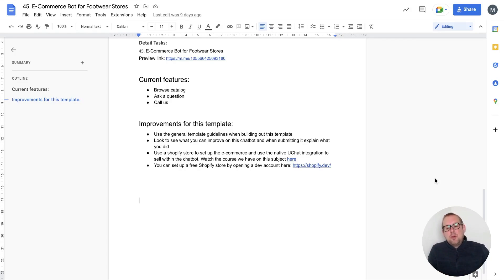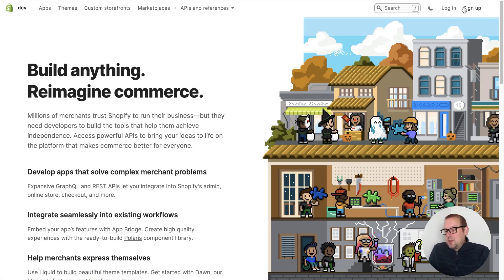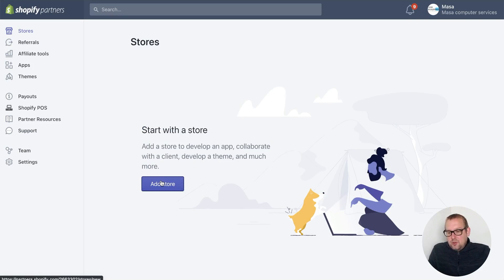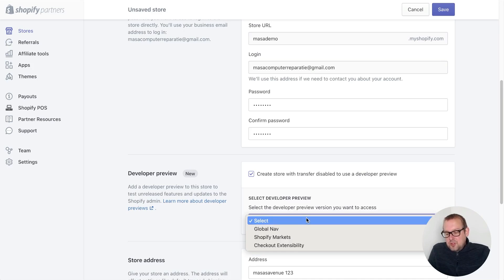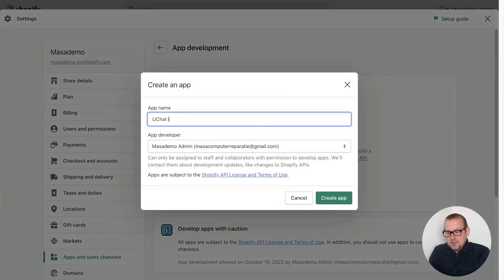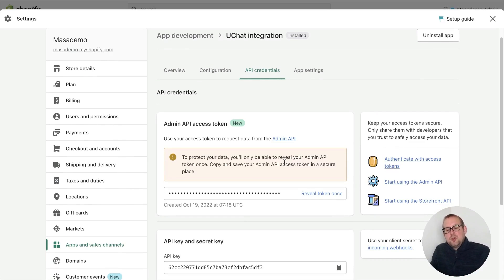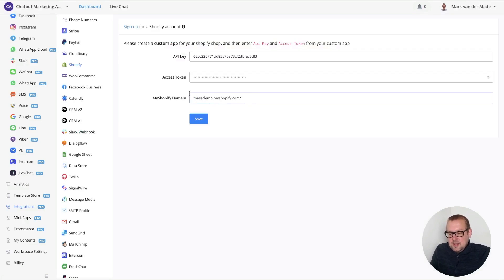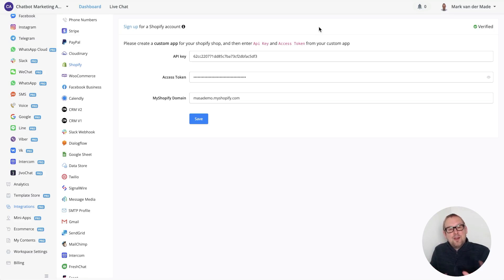How to set up your Shopify demo store for free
In today's video, we want to show you how you can set up a demo store inside of shopify really easily and within just a few minutes.

inside the video we talk about the admin api scopes you need to enable for your custom app. Below you can find the needed scopes:

Write_customers
Read_customers

Write_discounts
Read_discounts

Read_files
Read_fulfillments

Write_orders
Read_orders

Write_draft_orders
Read_draft_orders

Write_product_listings
Read_product_listings

Write_products
Read_products

Write_script_tags

Read_script_tags

If you want to download our prebuilt template and follow along our Shopify course you can do so

UChat is a platform that designs and builds a chatbot to automate tasks and turn conversions. Build stronger relationships with customers by delivering